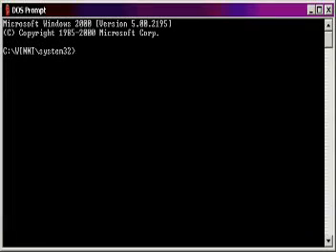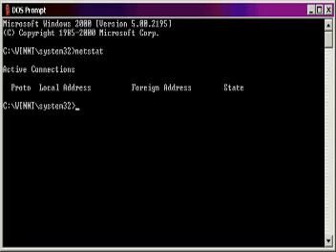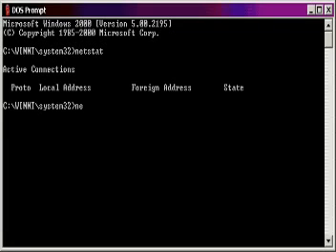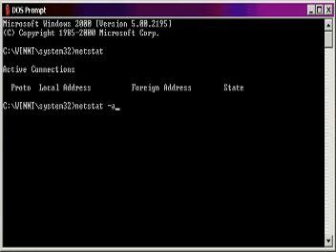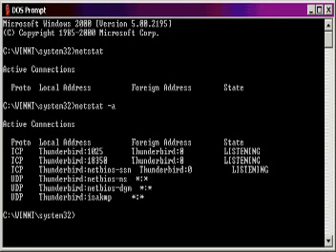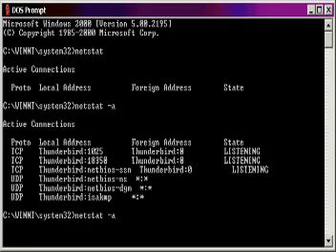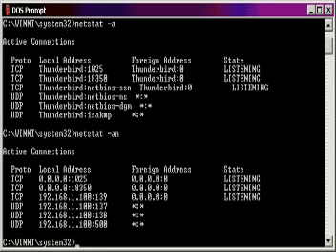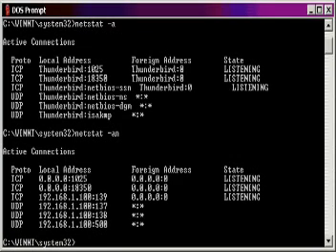Windows Security: Find Your Open Ports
My first computer tutorial is a basic explanation of how to find what ports are open on your computer so you can work out how to close them.
A few links to help:
Don't fall off your chair when you do your first netstat, especially on Windows XP.